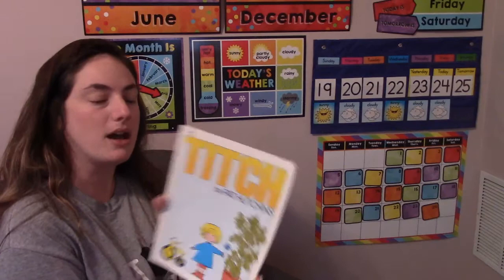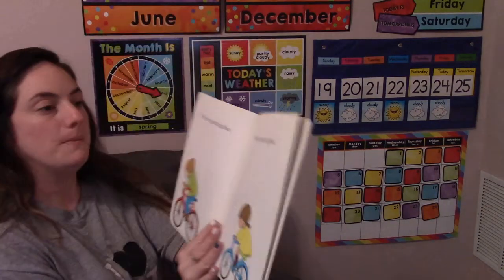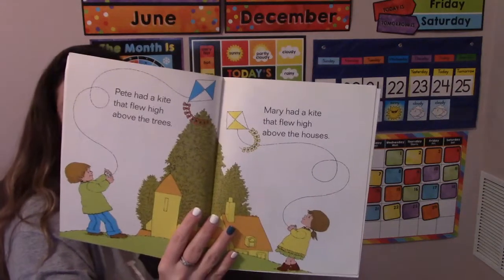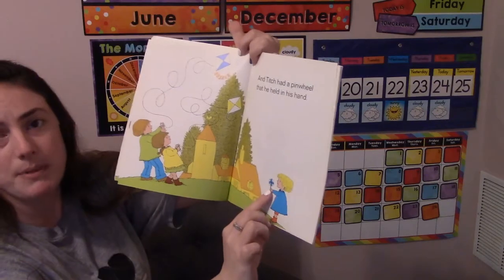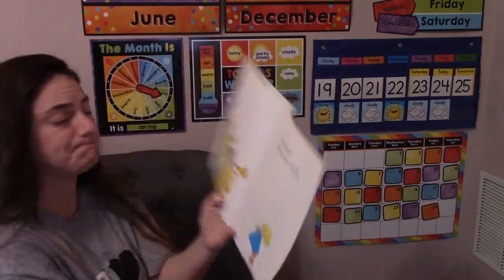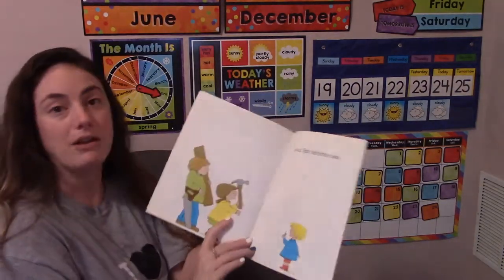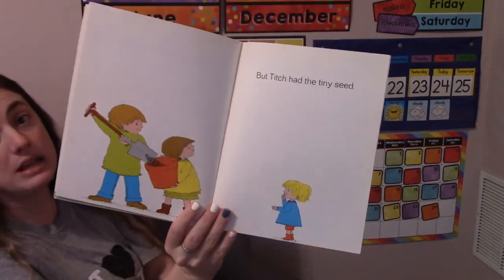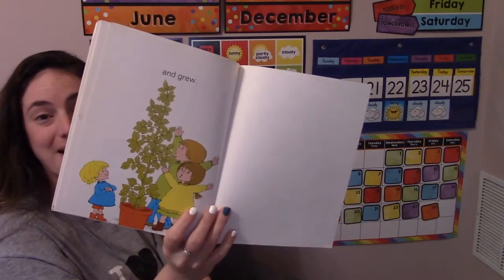Titch Read Aloud